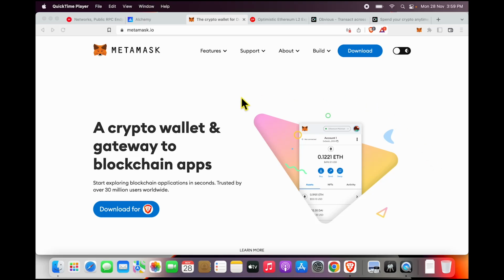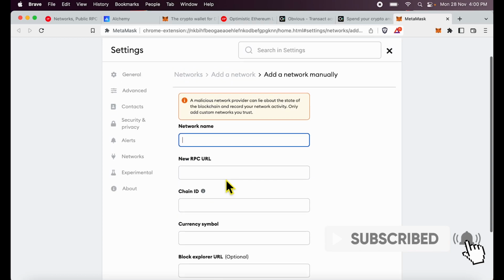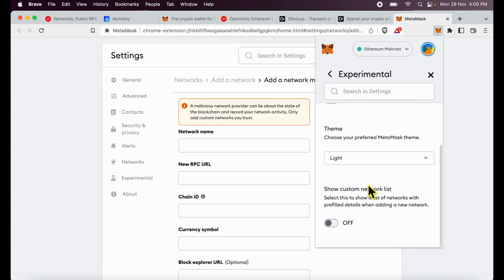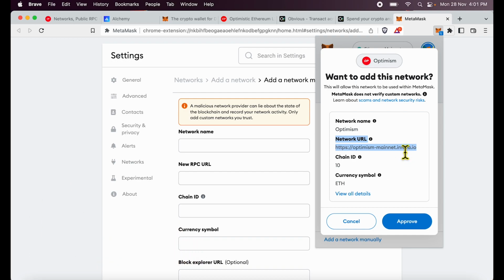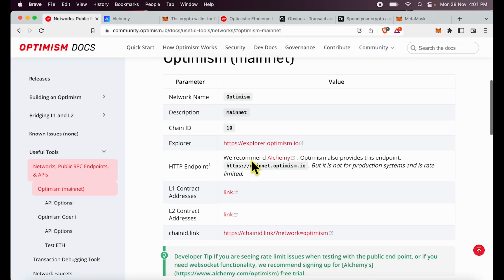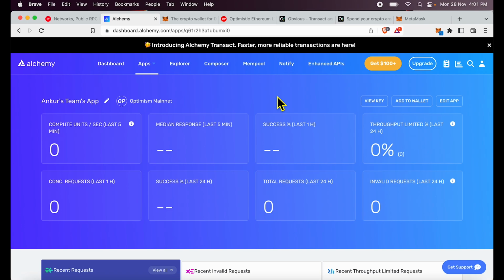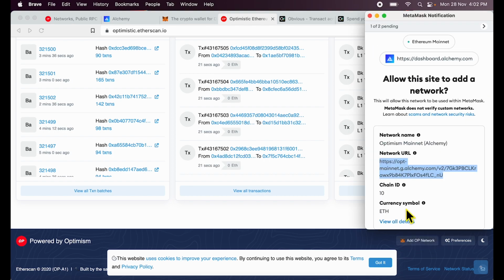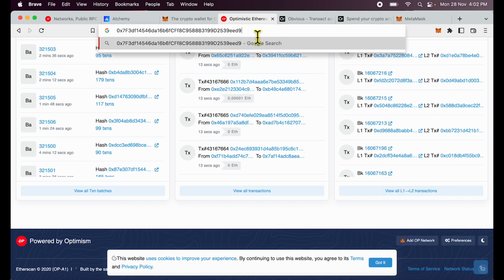Add Optimism Network to Metamask - $OP Layer 2 Network on Metamask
How to add optimism network in MetaMask? MetaMask supports all Ethereum-based blockchains. You can quickly add the optimism network in MetaMask. But there are some trust issues with the default network URL. So, here are some alternatives to the URL and some methods to add the optimism network in MetaMask.